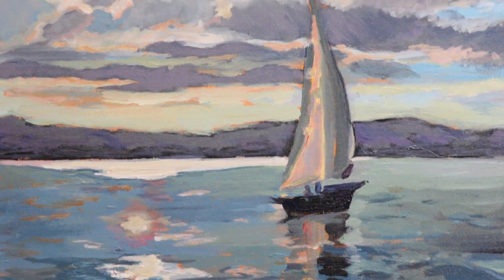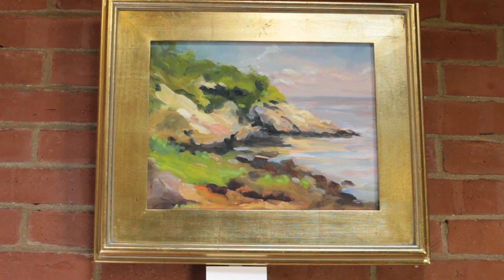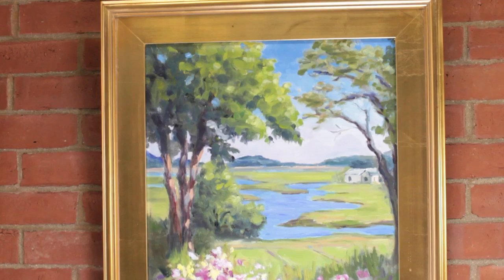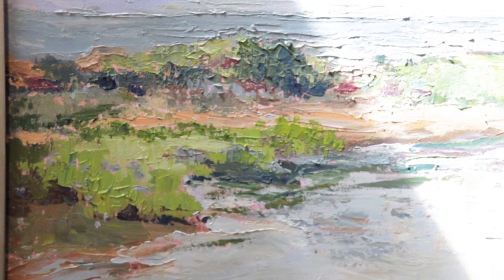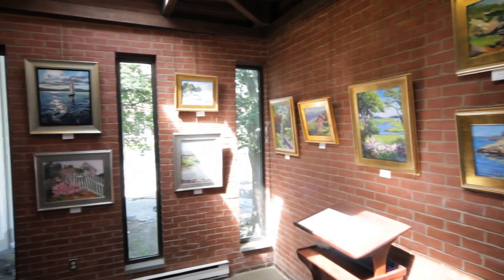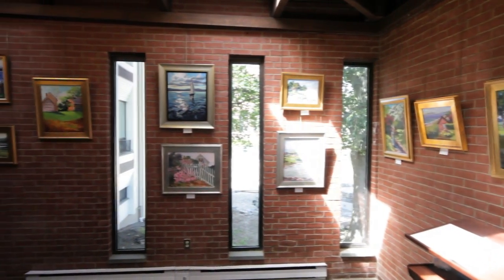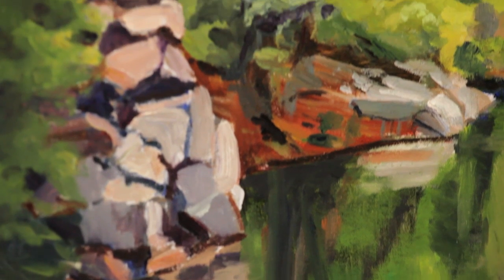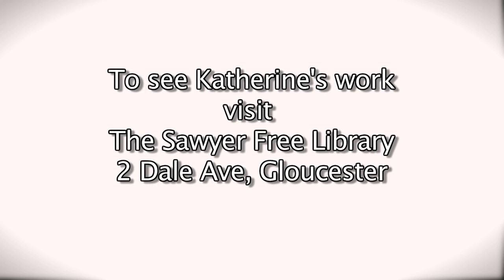Sawyer Free Artist of the Month: Katherine Coakley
A short monthly segment featuring the artist of the month at the Sawyer Free LIbrary in Gloucester, Massachusetts.

This month's artist is Katherine Coakley, a painter from Gloucester.